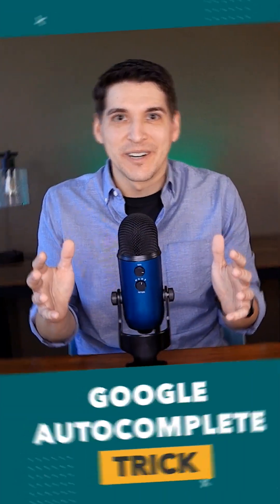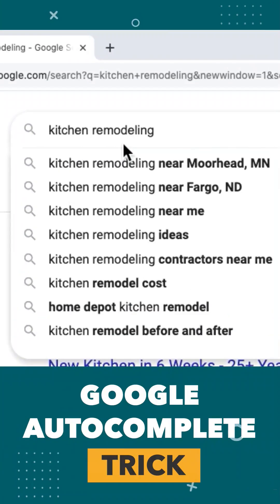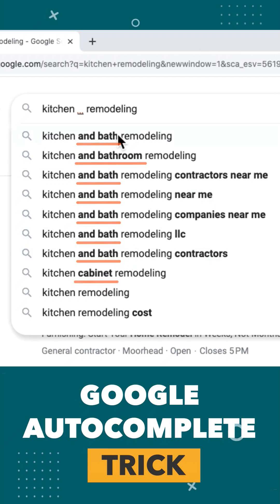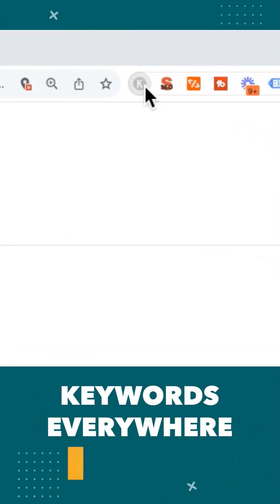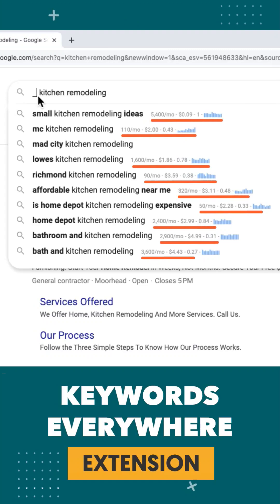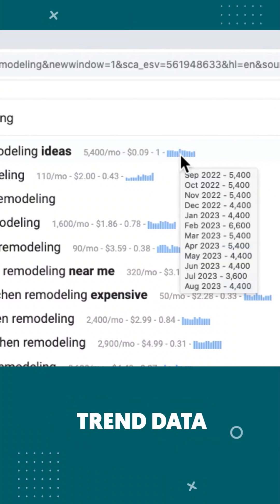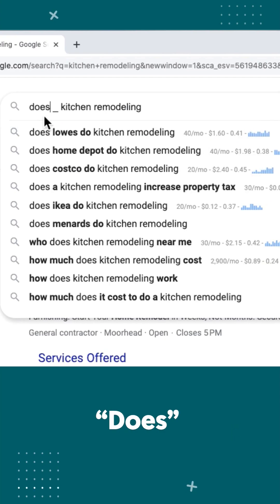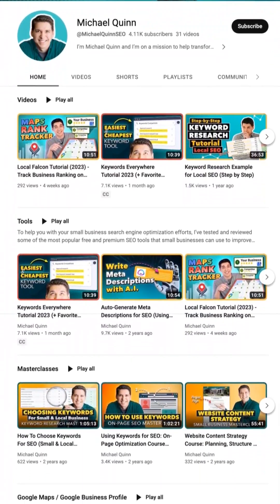Google Autocomplete Trick (for keywordresearch)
Uncover hidden keyword ideas with this Google Autocomplete trick! Add an underscore between words and watch new suggestions pop up. Works on mobile too! Pair it with Keywords Everywhere for even more insights. Try it now!

Special shoutout to @PrimalVideo! I learned this watching one of their YouTube videos.